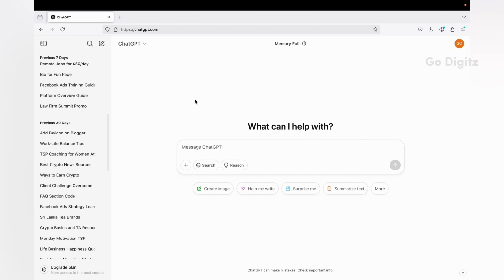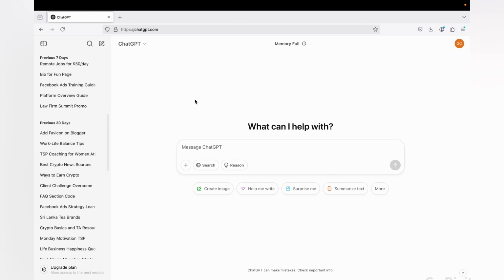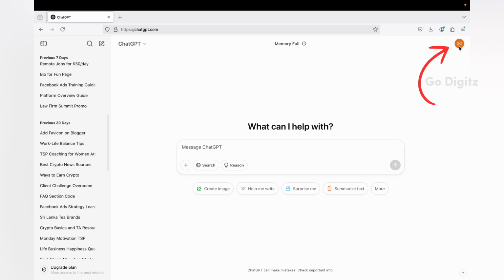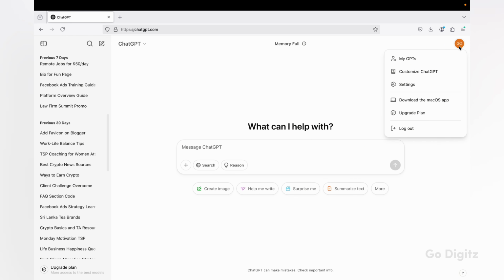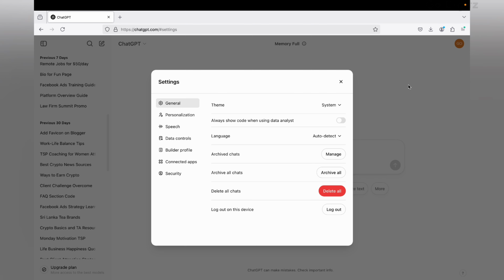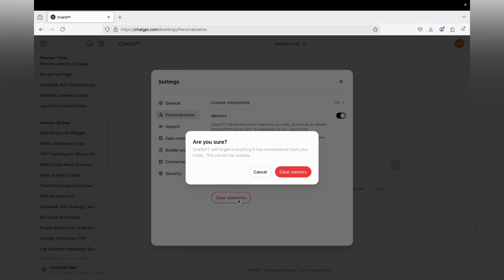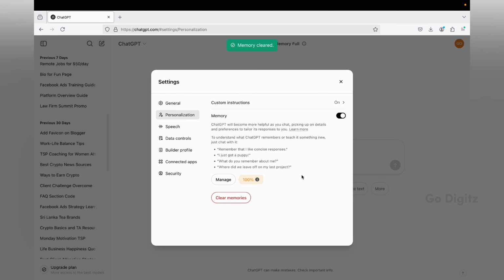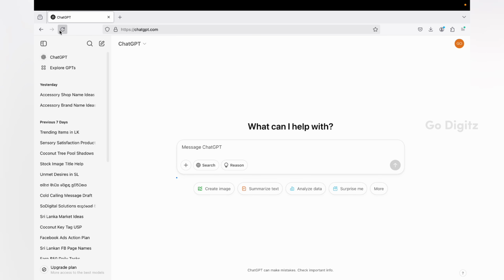How to Fix ChatGPT Memory Full Issue (NEW UPDATE)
how to fix chatgpt memory full issue. how to fix chatgpt memory full issue . simple way to solve chatgpt memory full problem.